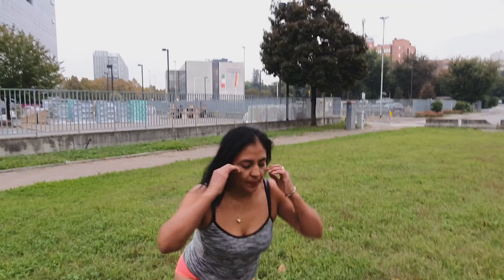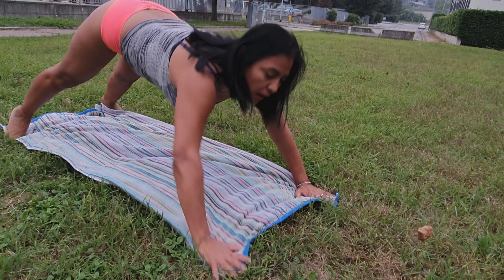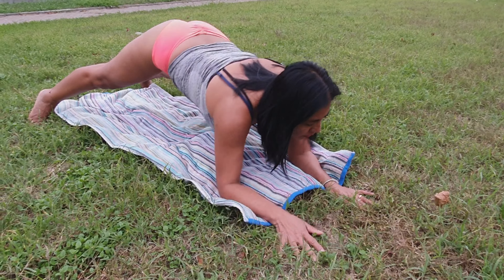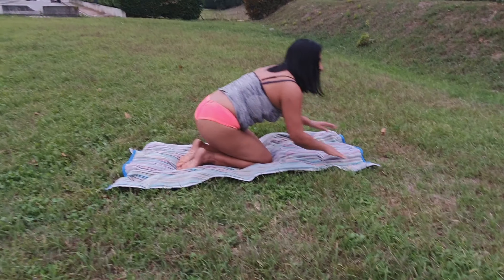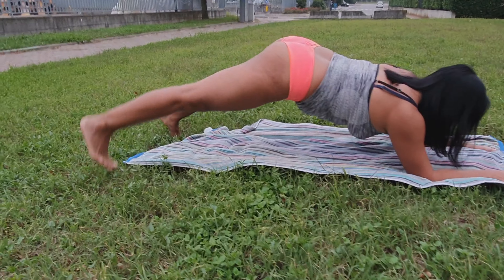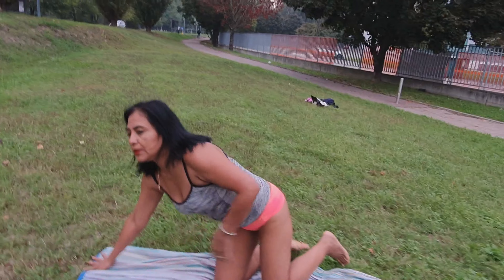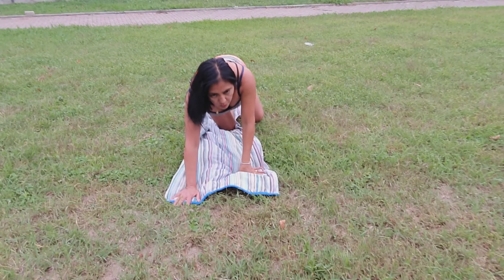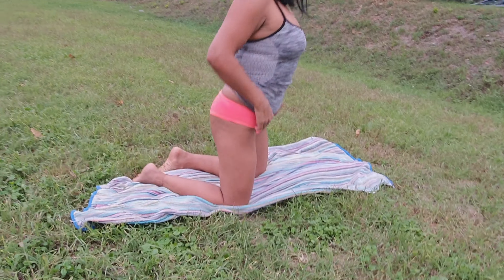PaCcySport.tonifica el Abdomen con ejersicios Isometricos🏃🏽‍♀️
Conseguir un abdomen plano n es facil, pero podemos intertarlo, ven y haz ejersi ios conmigo#SpOrTLover#